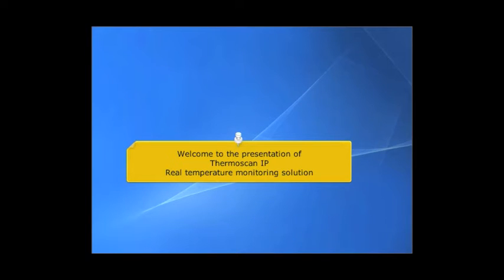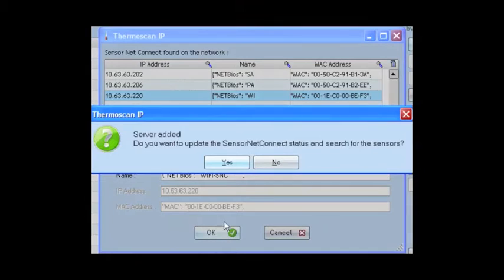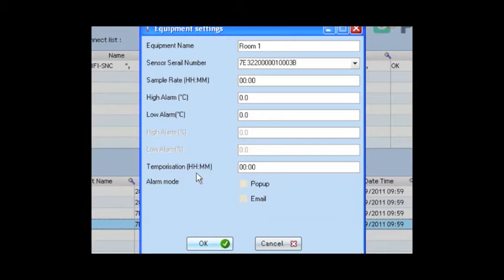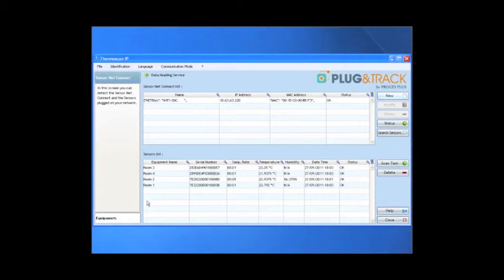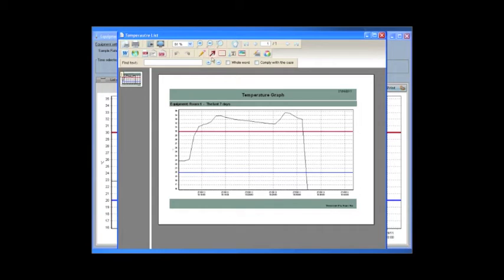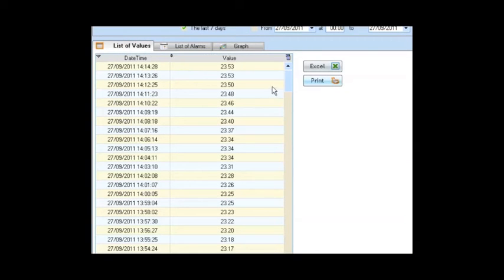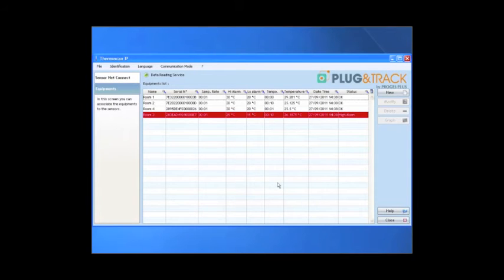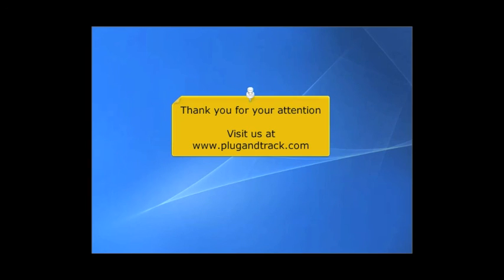Thermoscan IP English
Thermoscan IP is the ideal solution for minitoring temperature in real time on your PC.
Monitor your fridges, cold rooms, laboratories, server rooms easiely